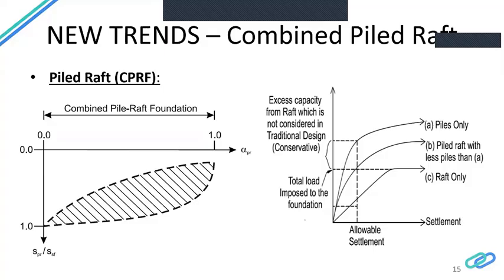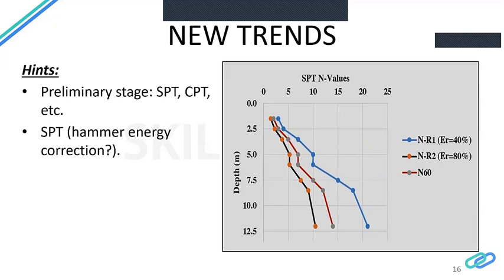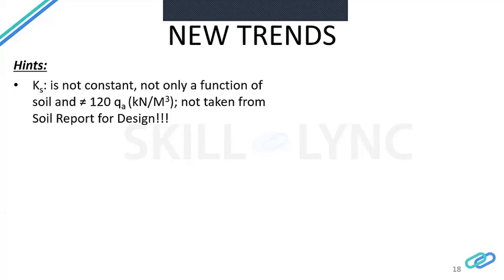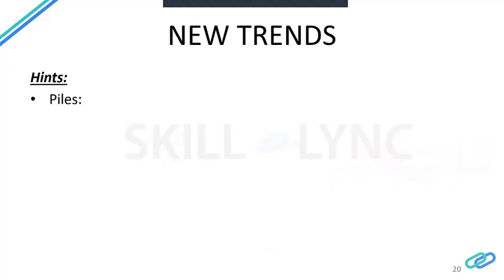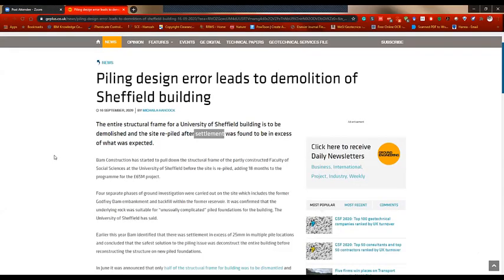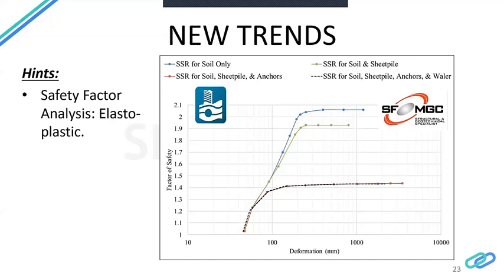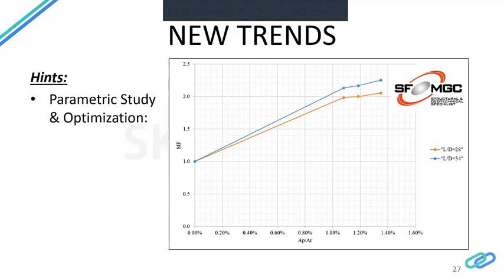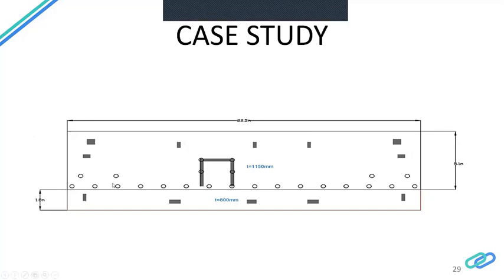FEA applications for Piles, Rafts and Piled Rafts (part - 2) | Skill-Lync | Workshop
This is a Certified Workshop!

In this webinar, we will see the 'FEA applications for Piles, Rafts and Piled Rafts', our instructor discusses the overview of the Rafts and the new trends of the rafts and the case study etc. We also discuss the various career paths and job opportunities.

1. Skill-Lync is an e-learning platform for Engineering students with 1000+ positive reviews on Google.
2. Learn industry-oriented technical skills.
3. Work on 15+ Industry oriented projects. Create a strong profile that will help you get recruited.
4. Have a look at the profile of a student of ours
5. Attend live video conferencing support sessions every week.
6. Interact with industry experts and Skill-Lync support team 24/7 to get your doubts clarified
7. Get recruited with help from our placement assistance team.